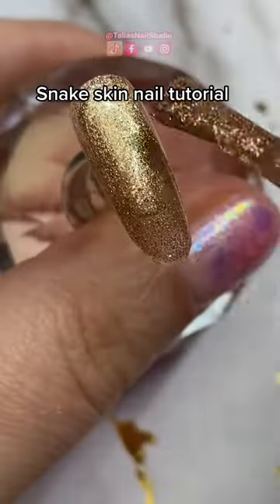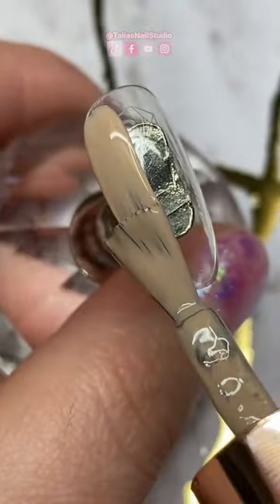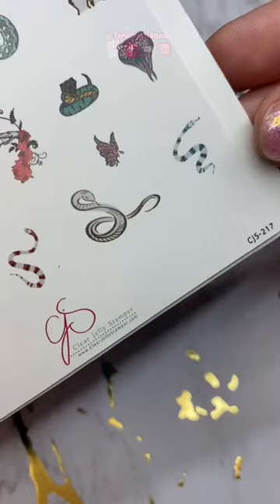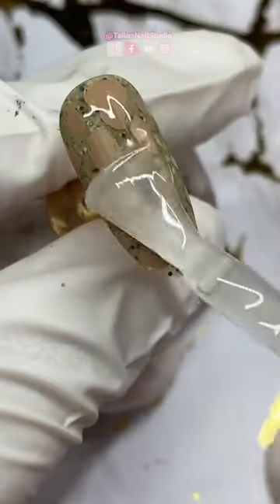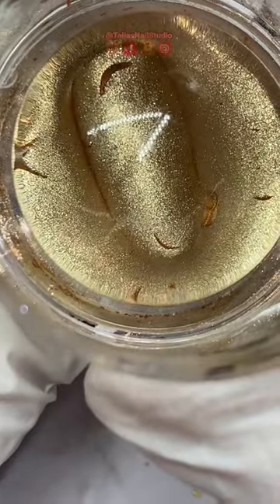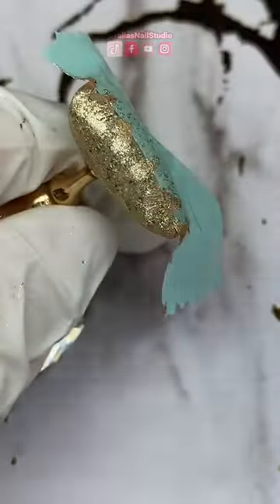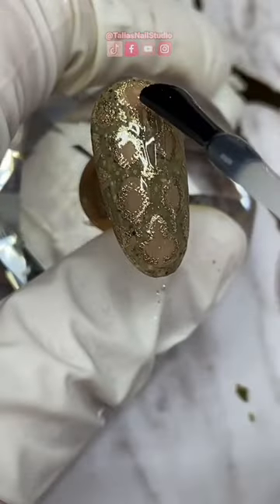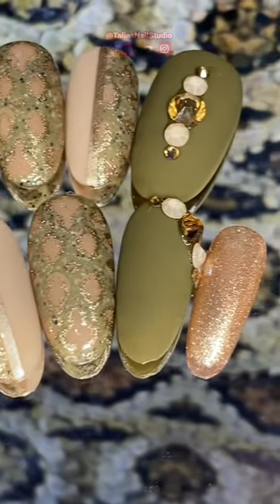Snake Skin Nail Art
-Social Links-
Talia's Nail Studio: